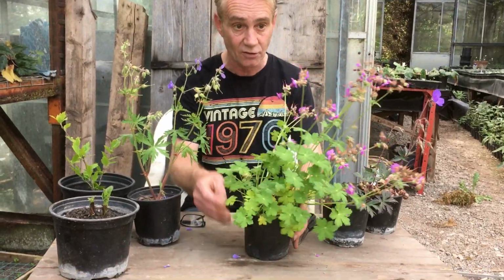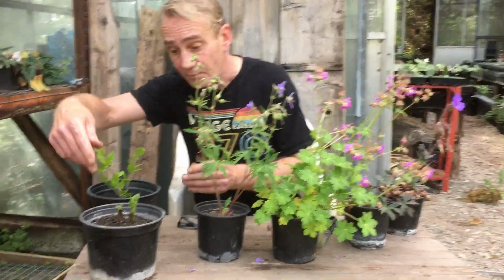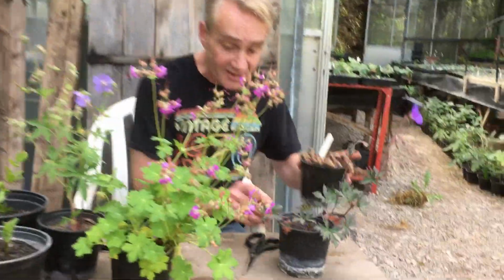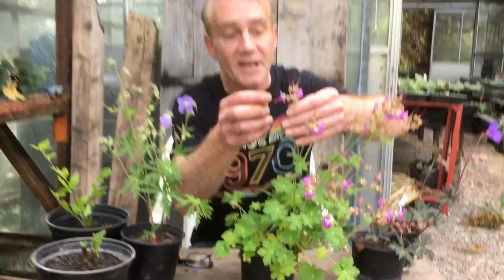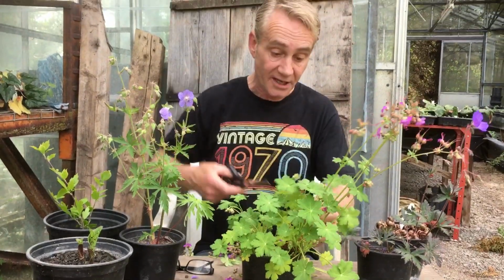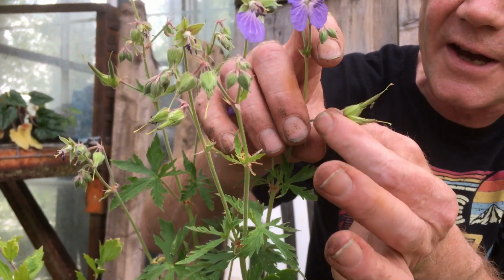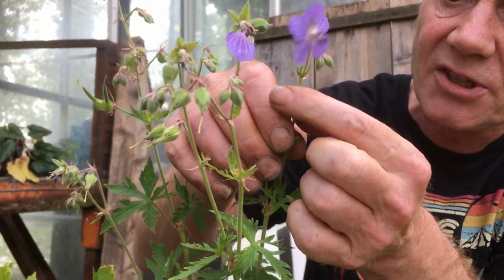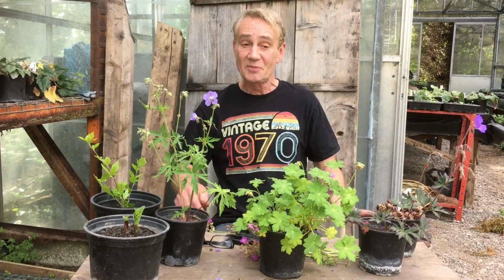Dead heading cranesbill geraniums @stinkyditchnursery750 at the end of May ‘21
Gardening @stinkyditchnursery750